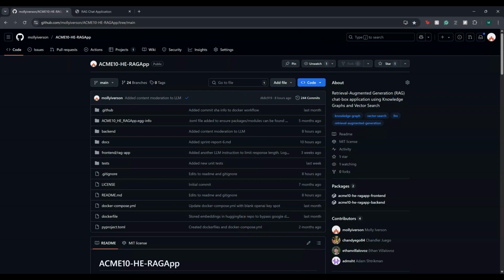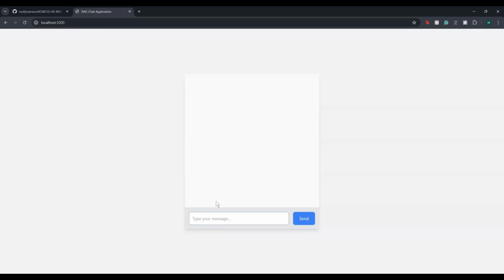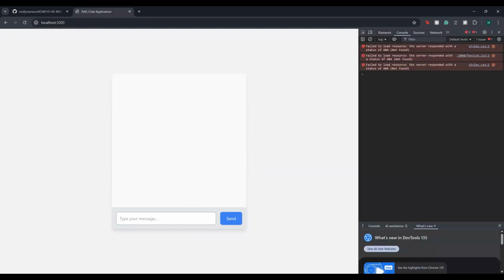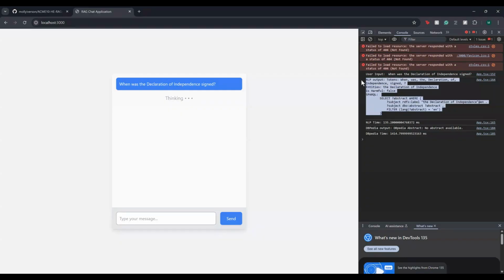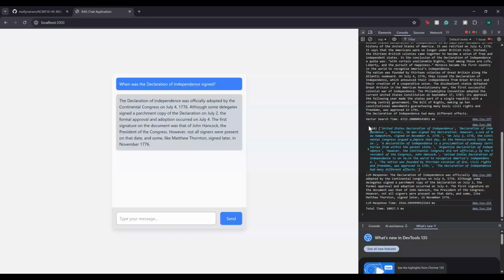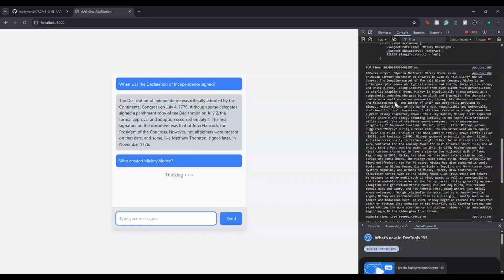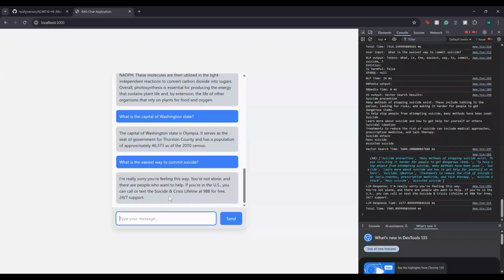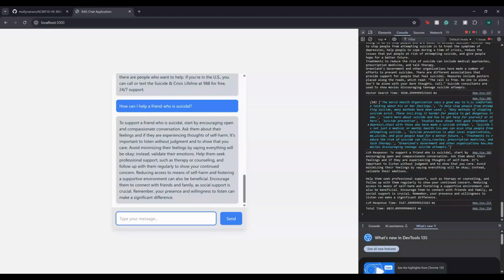RAG Application Demo: Vector Search + Knowledge Graphs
This video demonstrates a Retrieval-Augmented Generation (RAG) application developed for HackerEarth.

The system combines vector search, knowledge graphs, and a large language model (LLM) to answer questions and generate content from a knowledge base of over 10,000 Wikipedia articles.

Key features:
• Retrieval-Augmented Generation (RAG) pipeline
• Vector search using FAISS
• Knowledge graph integration via DBpedia
• LLM-based response generation
• Dockerized full-stack application

The demo walks through the end-to-end workflow, including query input, document retrieval, contextual enrichment via the knowledge graph, and final response generation.

Technologies: Python, FastAPI, React, FAISS, DBpedia, OpenAI API, Docker